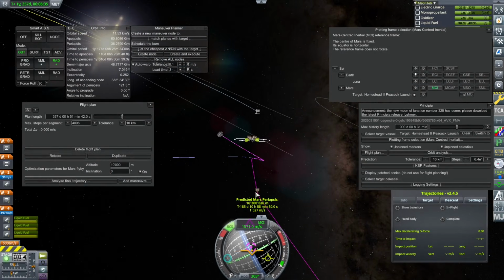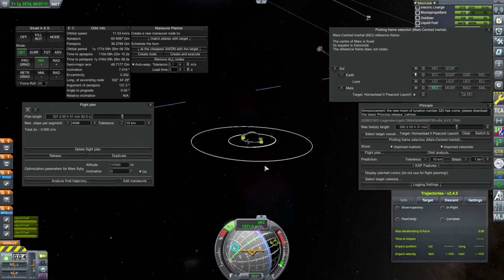I Built a MASSIVE Ship to Mars! | Kerbal Space Program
A bit of a ramble, this one!